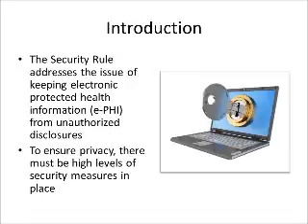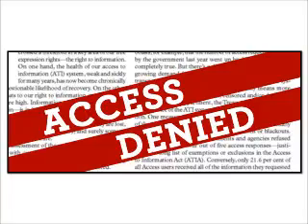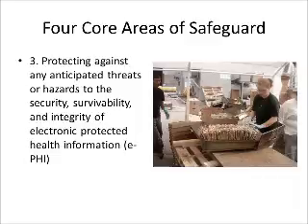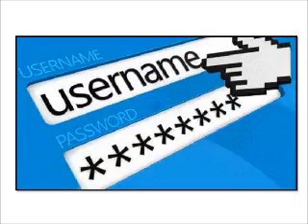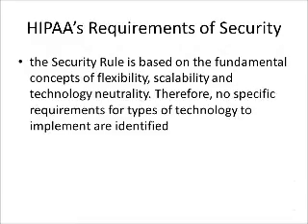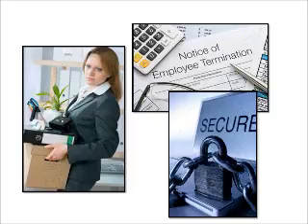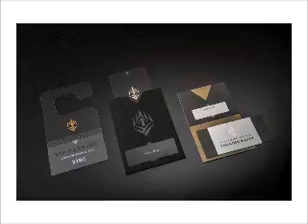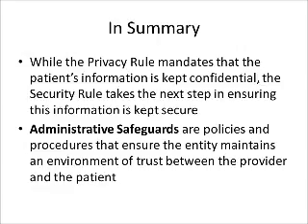The Security Rule Part 1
This lesson details the important aspects of the Security Rule.  Part 1 covers the administrative requirements of the Security Rule such as policies and procedures an entity must set into place in order to keep patient's health information private.